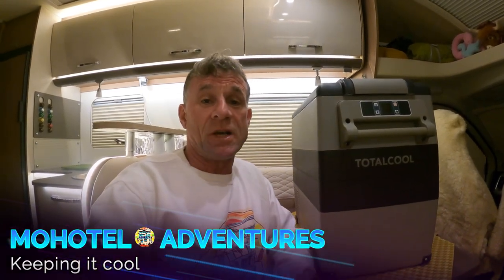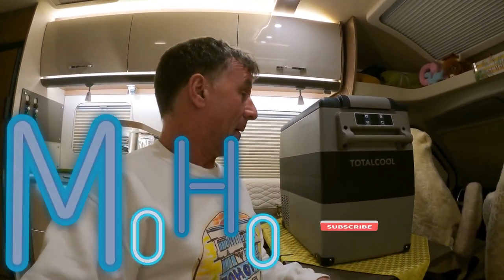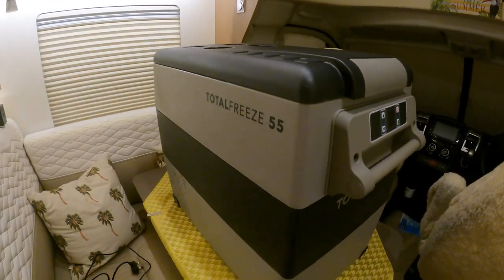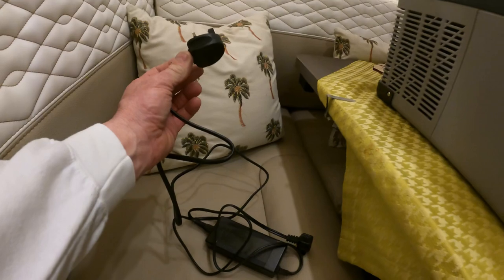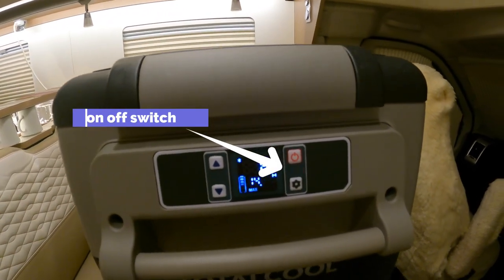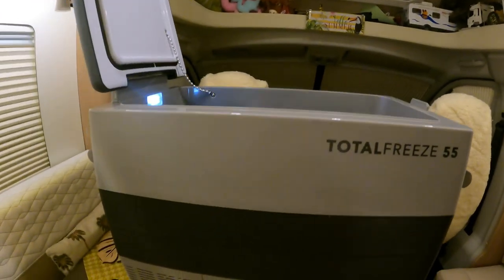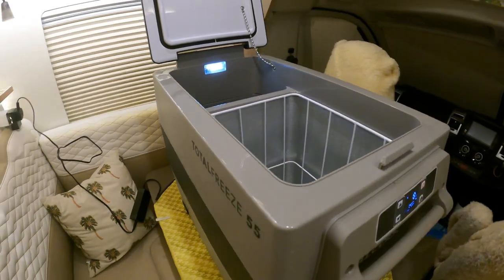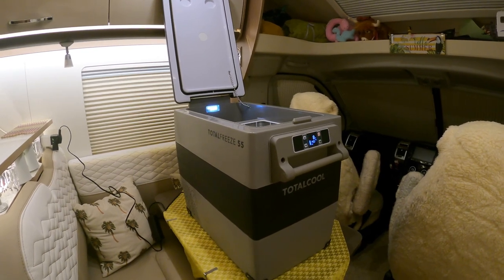Extra motorhome 12v 24v 240v fridge freezer frozen food ice cream on the road for camping campervans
We have a quick update on our mobil freezer fridge.
We take a look at this versatile mega Fridge Freezer box from Total Cool.
This being the 55 litre unit.

Quote:  ☃️MohotelAdventures
The Totalfreeze 35,45,55 Litres

Introducing the all new Totalcool portable 12v/24v and mains power compressor fridge freezers.

The new Totalfreeze Range uses the latest cooling technology and features. Manufactured from the highest quality components, the Totalfreeze Range is lightweight, robust and beautifully designed. All this and an exceptionally low current draw at only 40-50 watts.

Perfect for days at the beach, fishing trips or as an extra fridge freezer in the caravan, motorhome and boat etc...
Key Features
The very latest in ergonomic portable design
Energy efficient cooling or freezing to an impressive -20oC❄️
Ultra energy efficient with low current draw🪐
Battery Protection System
Large internal storage capacity
Lightweight, strong and durable
Easy to use LED display and control system
Whisper quiet noise level
12v / 24v and AC mains power input
Duel zone fridge and freezer
Stays cold up-to 8 hours once uplugged

Automatic gearbox.
Twin Beds.
2\11litre Gaslow LPG.
2\ Universal EZ folder 16 Bicycles 🚲 😎
Winter tyres BF Goodrich Ko2 on Magnetto Steel Wheels

✅Apps
MyLPG.eu
Campercontact
Park4night
Top Platz